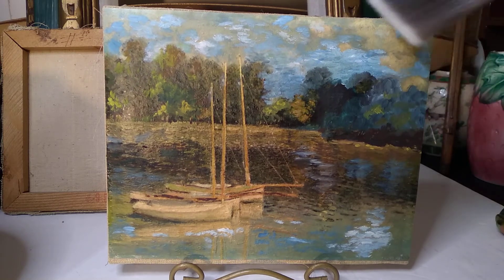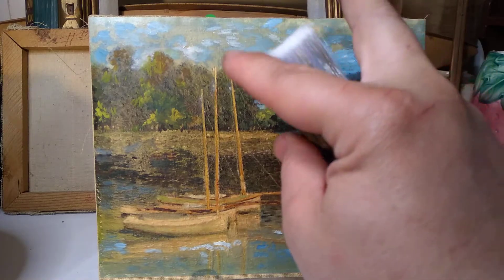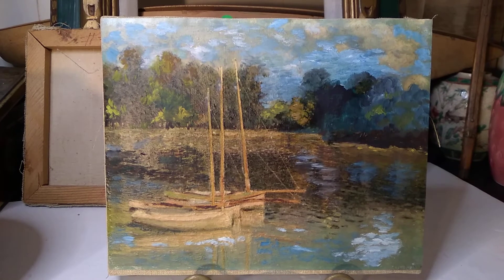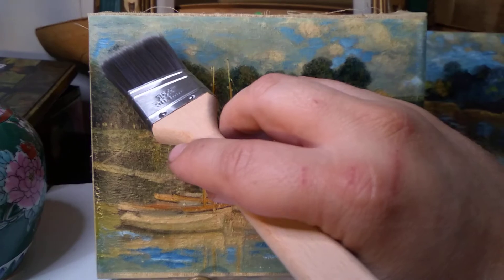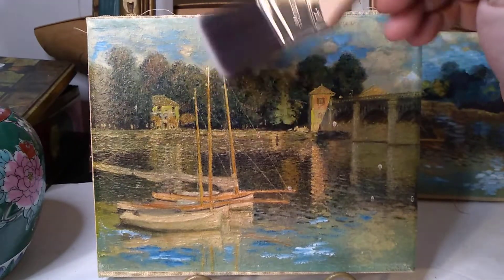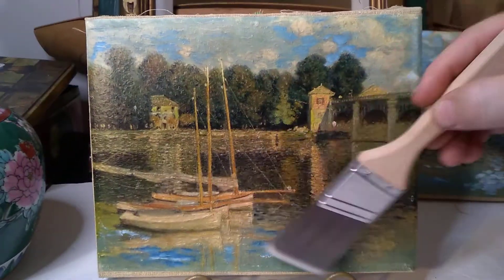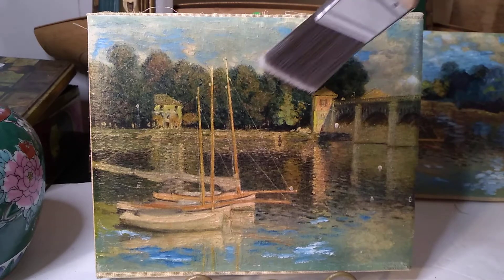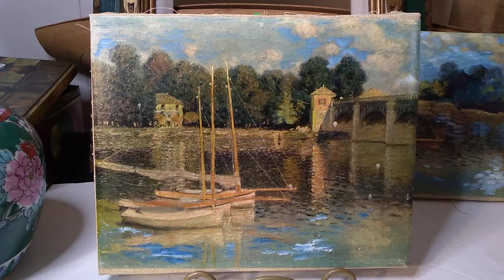How to clean paintings! Or how not to clean paintings, if I did it wrong!